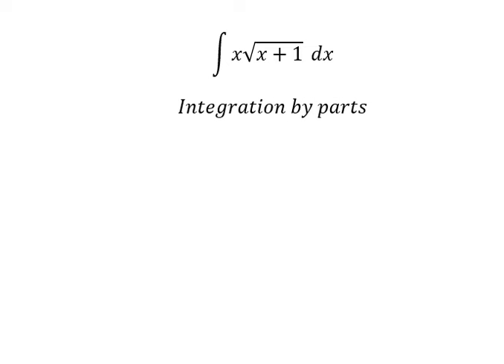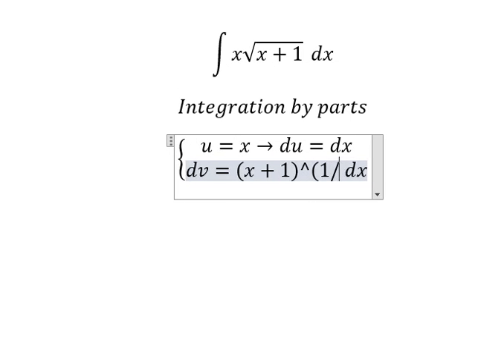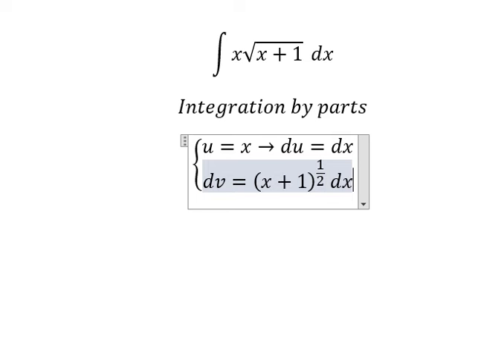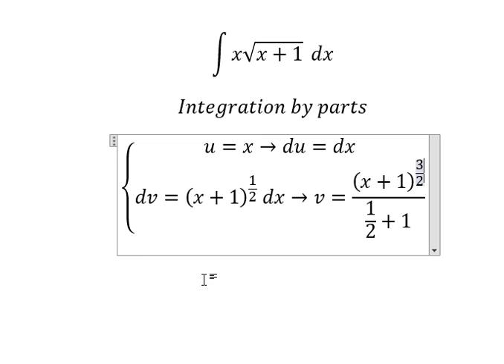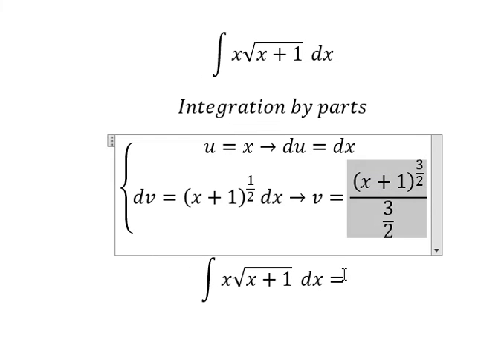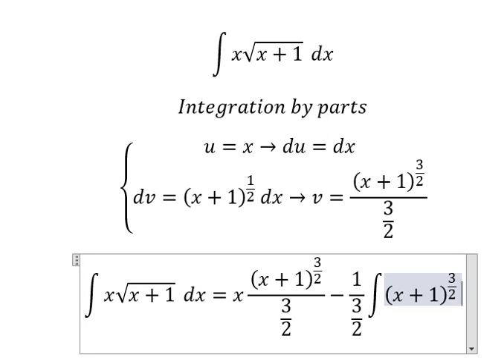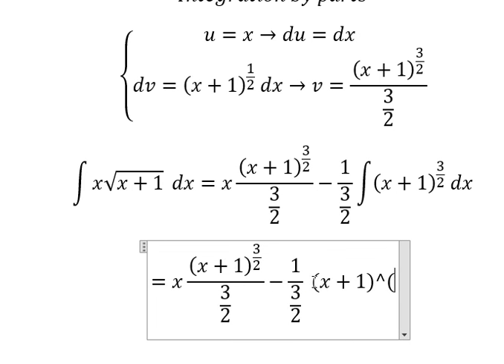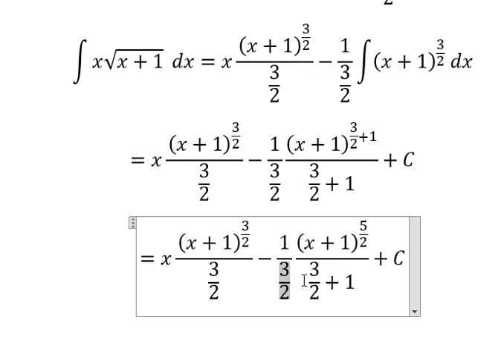Calculus Help: Integral ∫ x√(x+1) dx - Integration by parts - Techniques